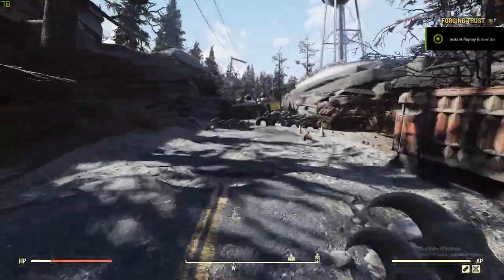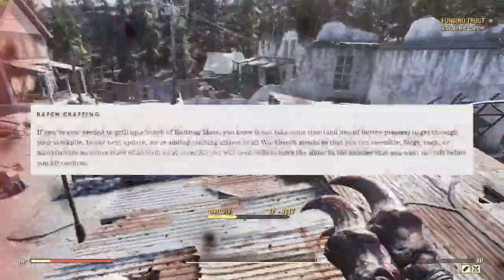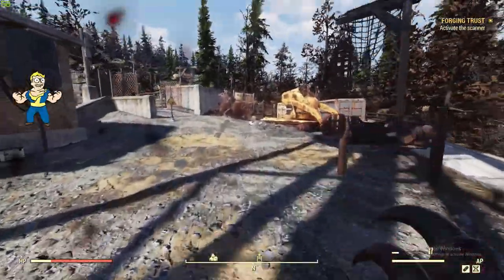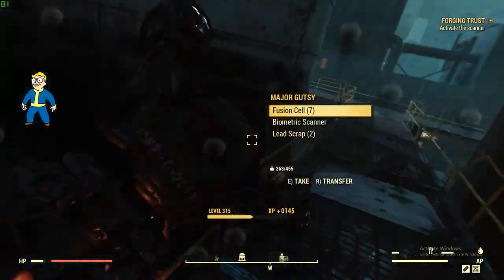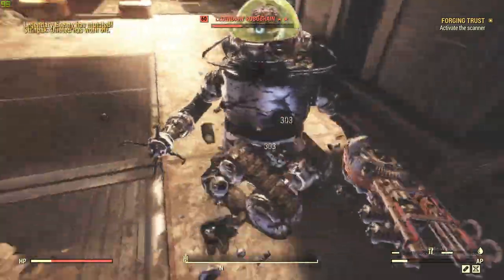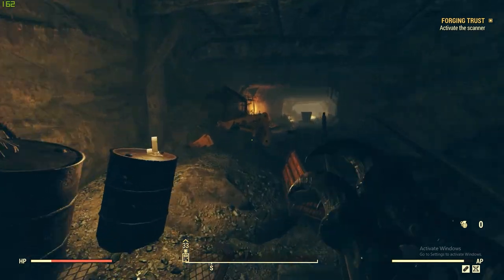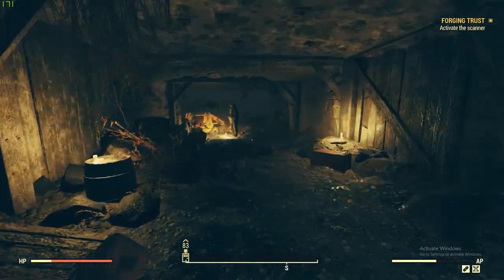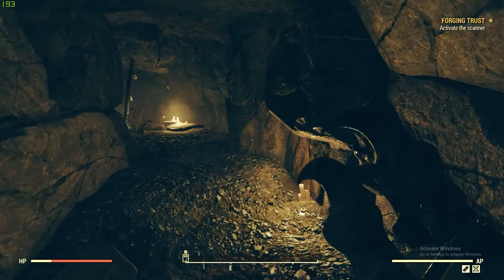FALLOUT 76'S TROUBLING FUTURE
I still have faith in the team, but with more decisions to monetize on features not cosmetic, it makes me wonder.